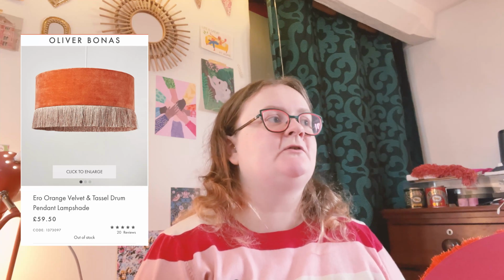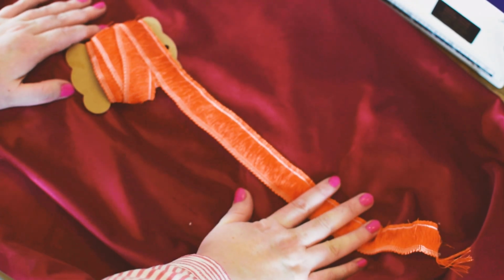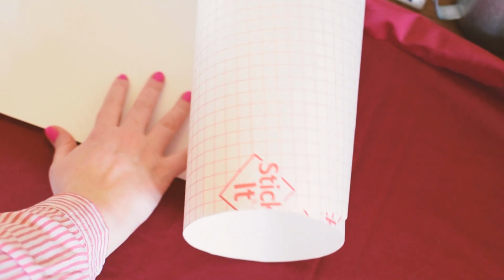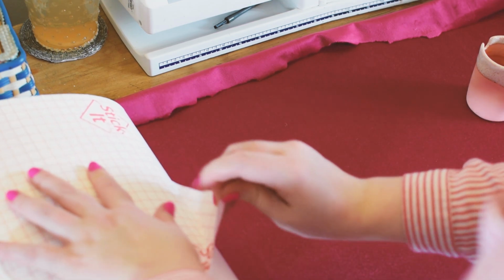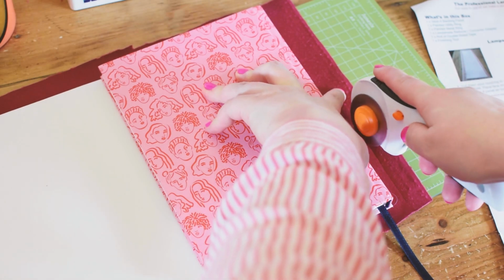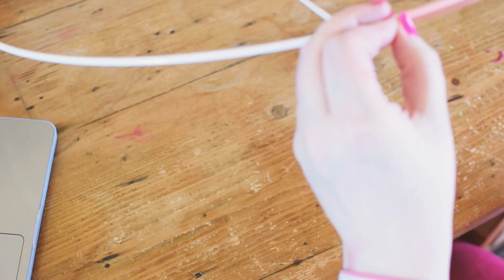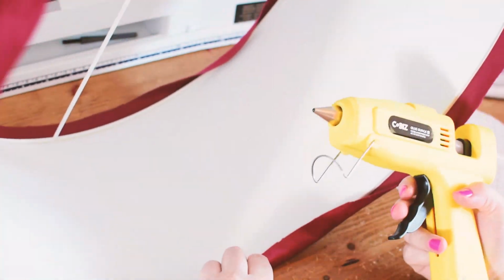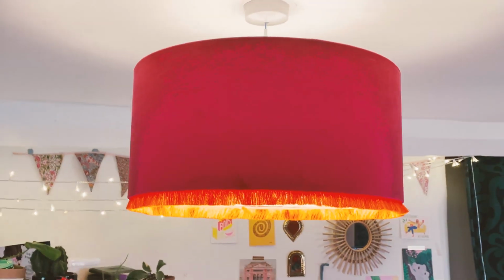How To Make A Lampshade ⭐️ Oliver Bonas DIY Velvet Fringed Lampshade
Hi friends! Always wondered how you actually make a lampshade? Wonder no more! This week I talk you through making my very own velvet fringed lampshade. It was a really fun project based off of a lovely velvet number by Oliver Bonas.
This is the start of a snazzy new DIY series, Making It Up As I Go, where I make things and learn on the job, and bring you along for the ride!

⚘ My rotary cutter

Timestamps:
00:00 Intro
01:25 Supplies you'll need
04:01 Making the shade cover
09:00 Prepping the rings
09:35 Attaching the rings to the cover
11:23 Sealing the edges
12:09 Adding fringe
13:05 Ta-dah!
13:32 Outro